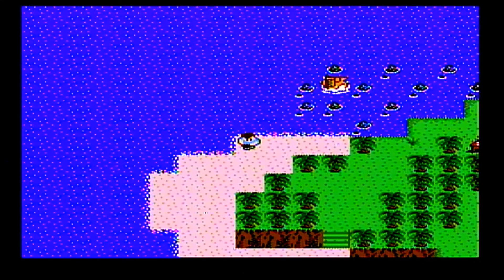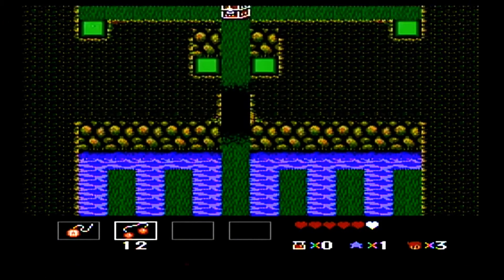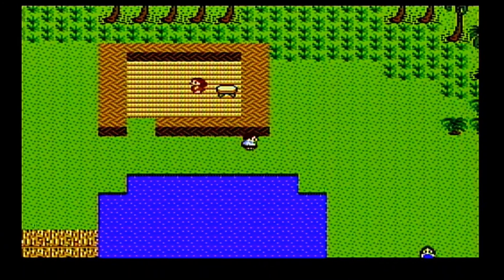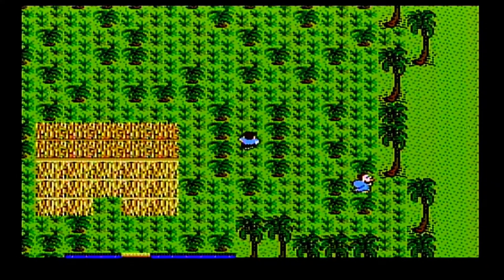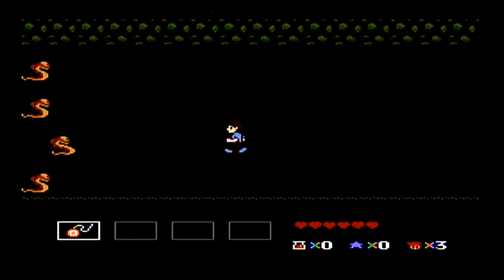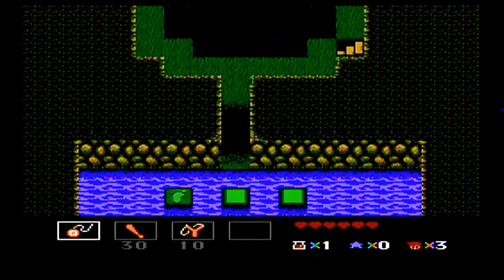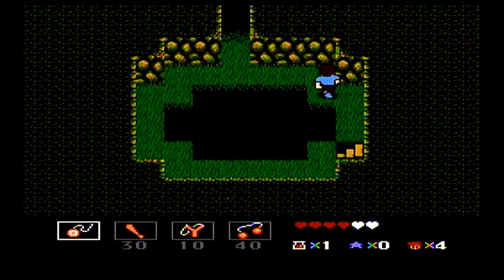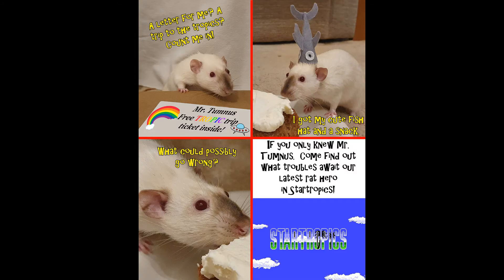Let’s play Star Tropics 03 - All I need is a miracola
Deer diary,
Yesterday I ran into a sad momma dolphin. Her son was kidnapped and needed to be rescued. As a momma’s boy myself, I hated to see my Mom sad, so I couldn’t let dis Mom also be sad. So I went out exploring to find da baby dolphin.
Turns out it was kidnapped by an ebil octopus. I had to beat him up to get him to release da baby, but it wasn’t hard. In fact, he was more ob an octowuss! Ha ha ha.
After freeing da baby, his Mom was bery fankful and promised me she would repay my kindness. I’m sure dat will come in handy later. She also showed me how to get frough a barrier reef. Afterwards, I kept exploring, but a storm wrecked my submarine. Fankfully, I ended up on an island where sum billagers could repair it. Howeber, da billage chief said he would only repair it if I sabed his daughter, who was under a sleeping spell. Well, looks like unlike her, I won’t be getting any sleep. A hero’s work is neber done.
I recorded my adbenture on bideo as well as in dis diary. I hope boff entertain you minions.
- Mr. Tumnus